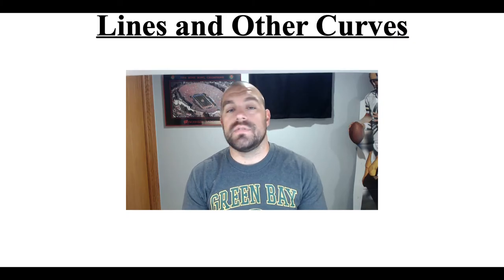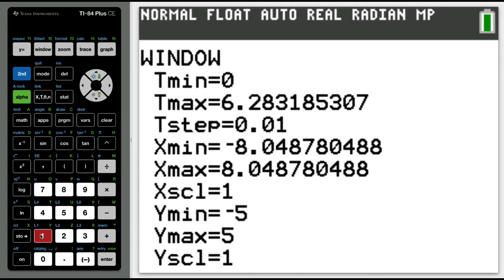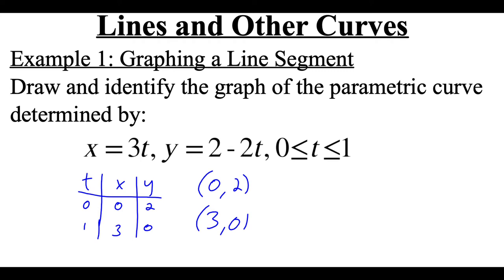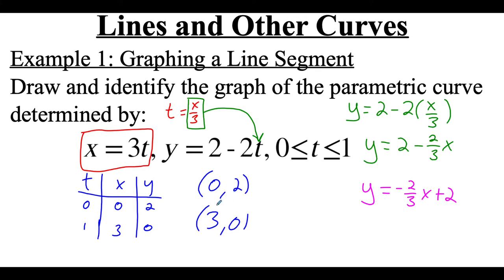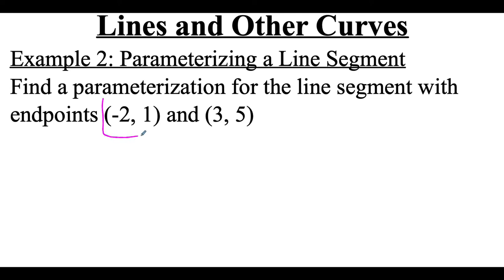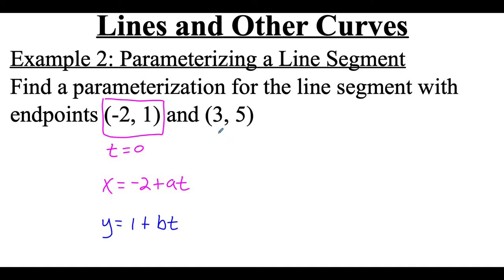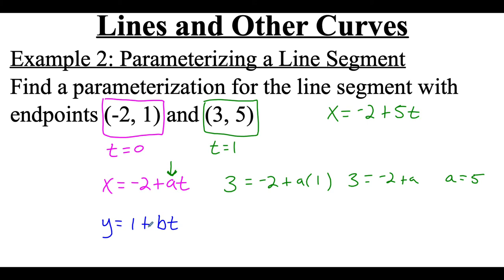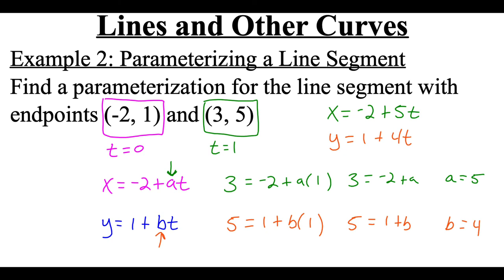1.4.4 Lines and Other Curves